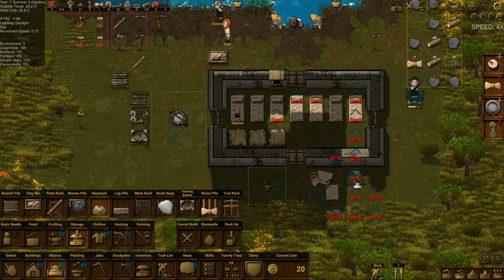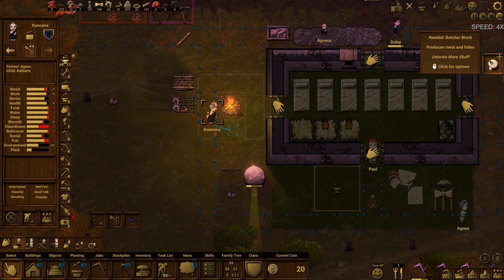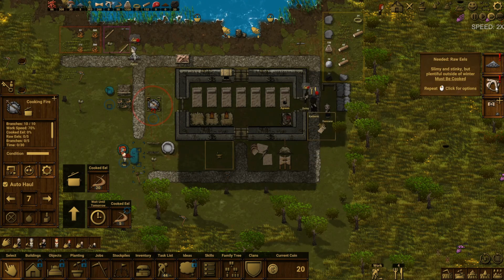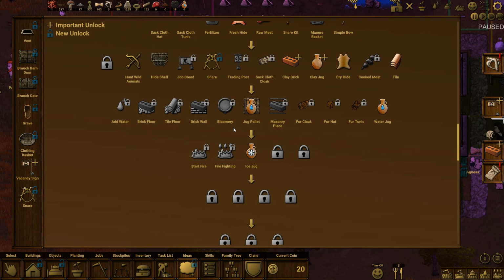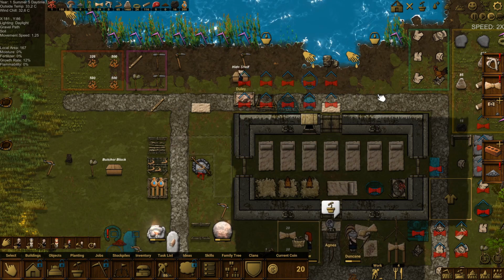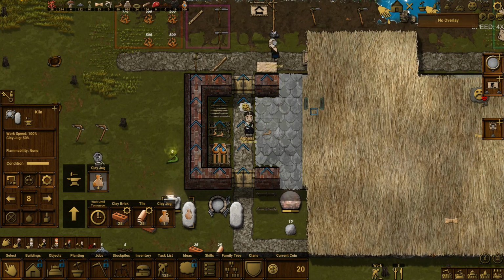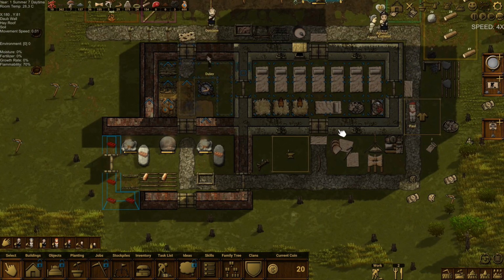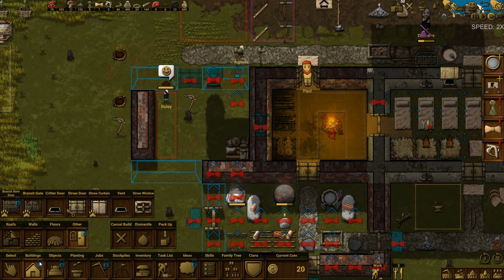Building a real home! | Clanfolk | Let's Play #2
Don't mistake this cute-looking game for easy. Winter IS coming and your first village WILL die. Let's find out if we can do better!

About Clanfolk:
Clanfolk is a challenging medieval colony sim that takes you to the Scottish Highlands and pits you against nature itself. Starting with an empty plot of land and only your closest family, you will learn to survive as you establish your hearth and home, watch over your livestock, harvest your fields, and fight the bitter winter. Whether you grow your fledgling settlement into a bustling inn or a central trade hub, or you instead content yourself with building a prosperous and self-sufficient homestead or livestock ranch, everything rests in your hands - including the very lives of your clanfolk.